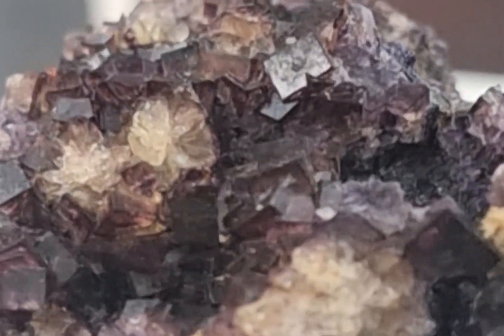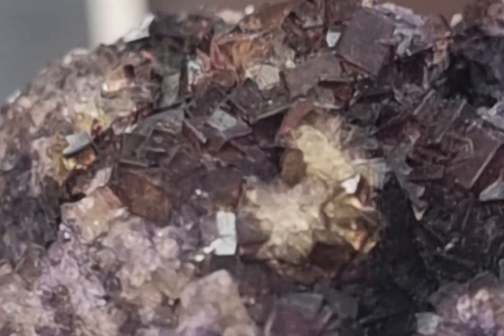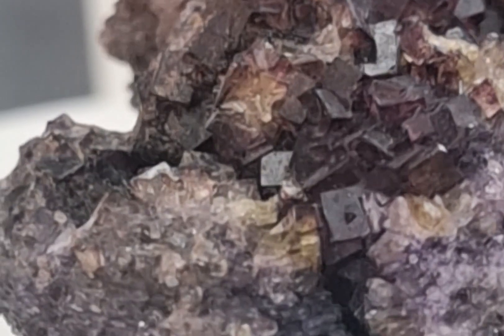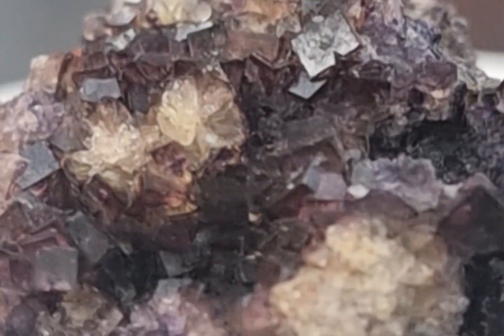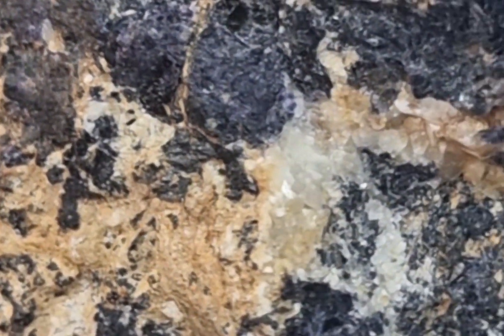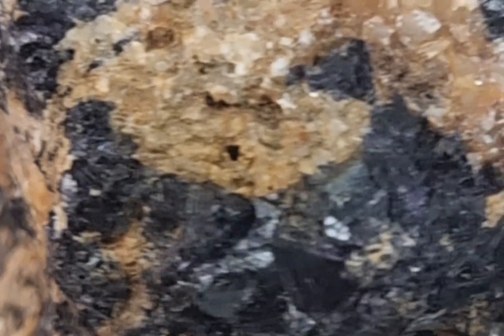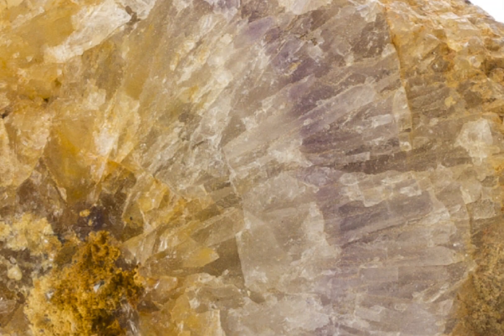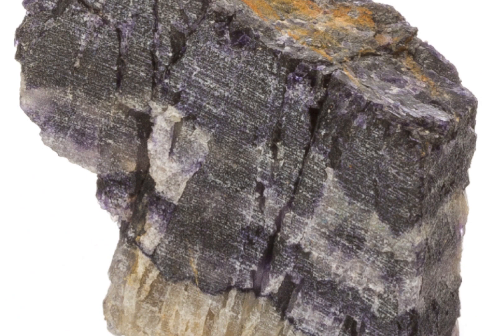Blue John Fluorite Tutorial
A video explaining the mineral Blue John Fluorite